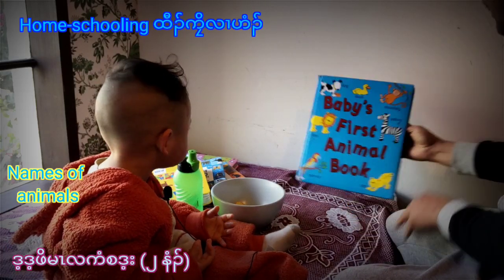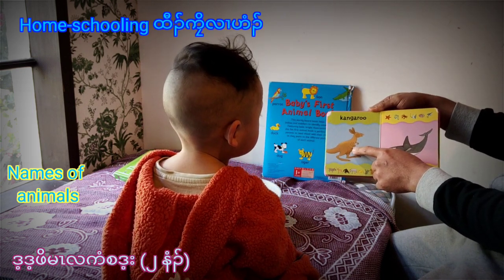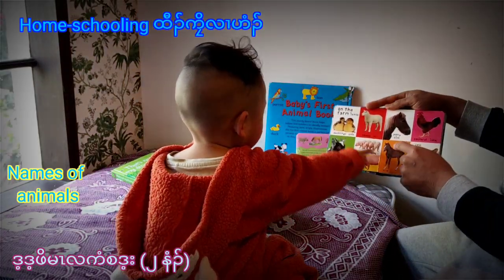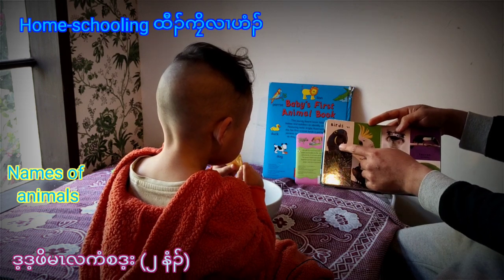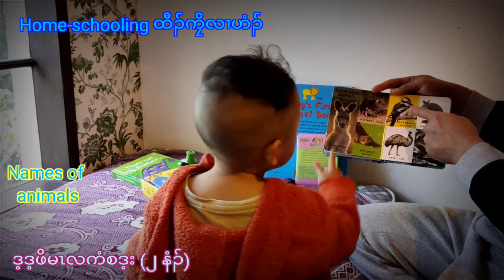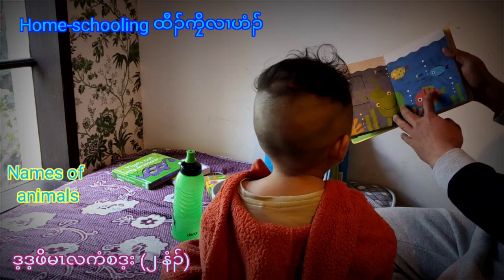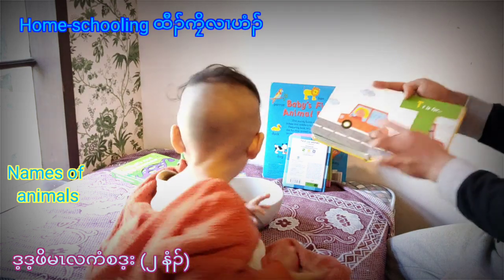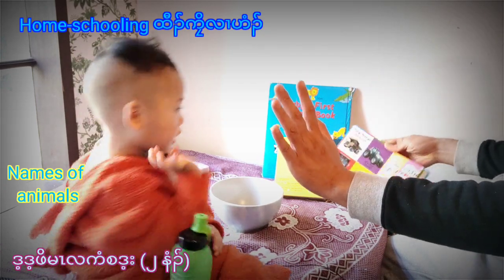Karen home-schooling (Names of animals)